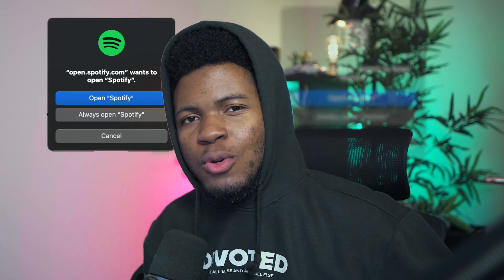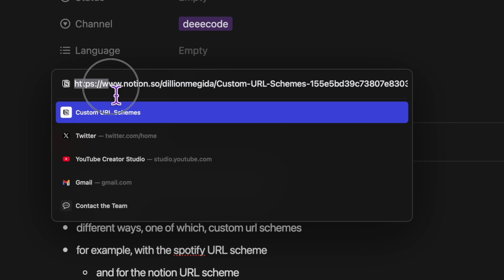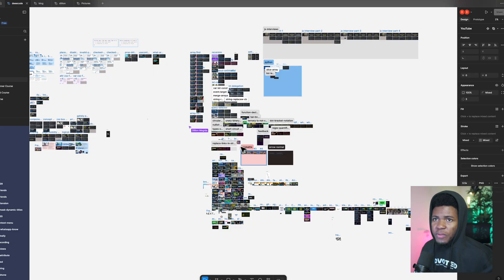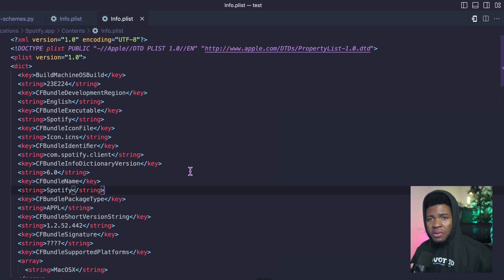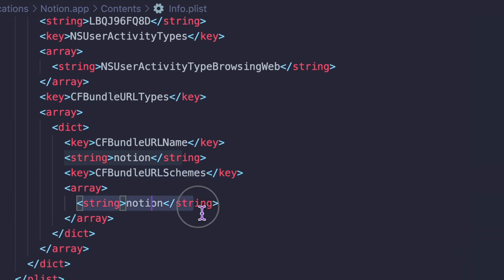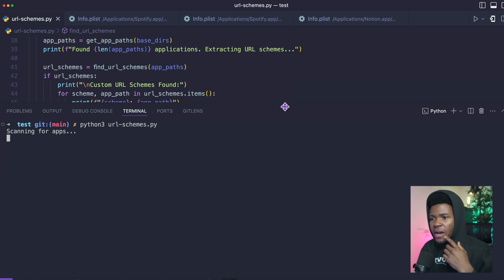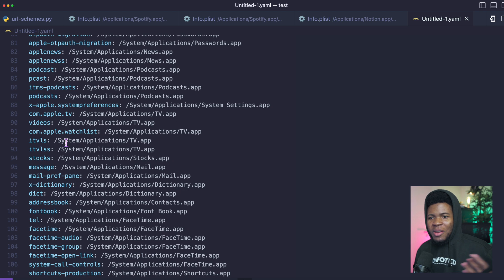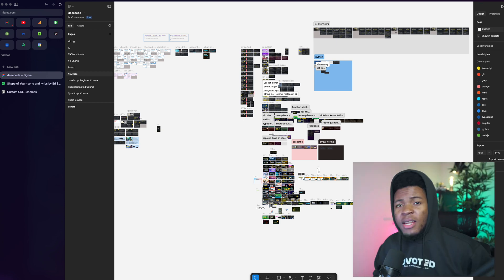How Do Websites Navigate to Native Apps? Custom URL Schemes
Ever wondered how websites like Spotify, Figma and Notion are able to navigate from your browser to the native versions installed on your device? One way to do this is with Custom URL Schemes, and I explained how they work in this video.